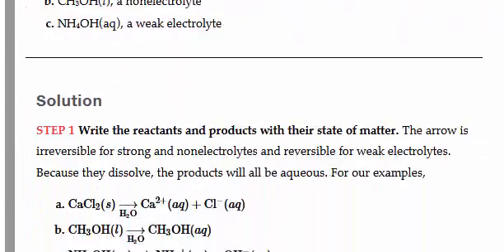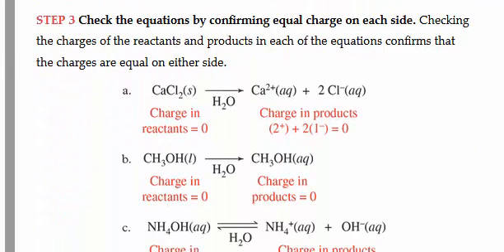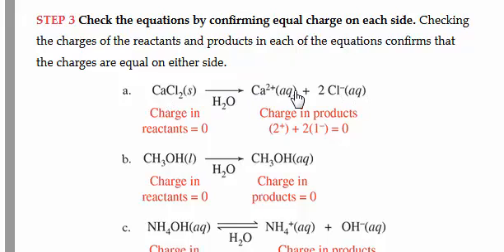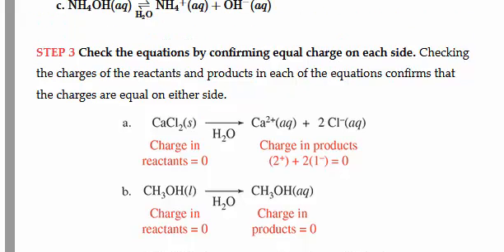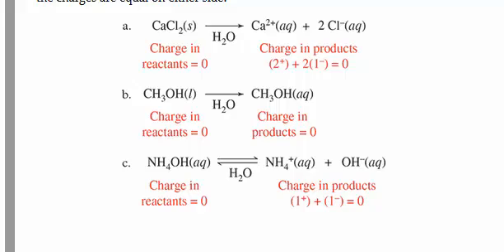CHM 129 172 Practice Writing Hydration Equations